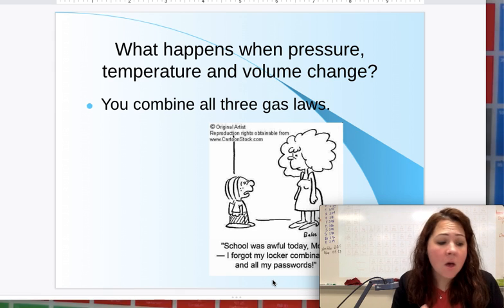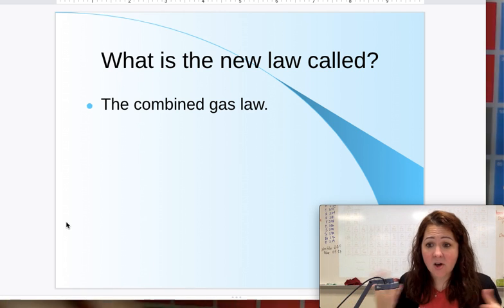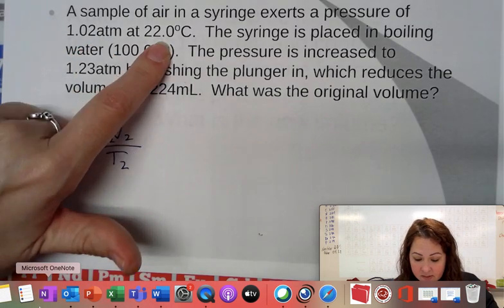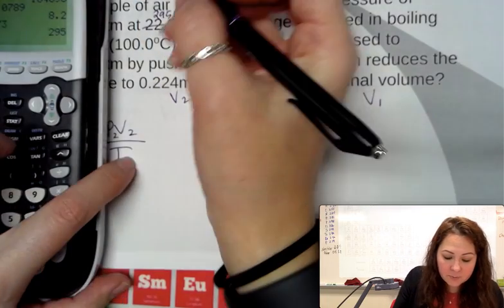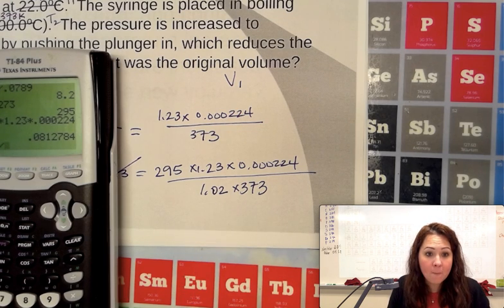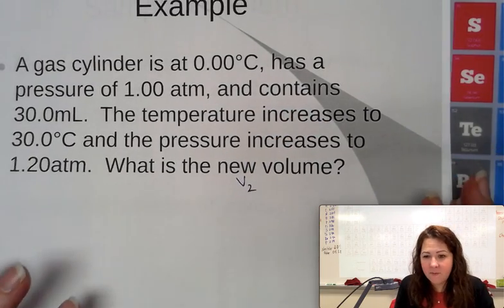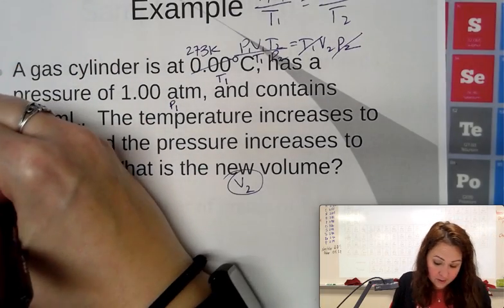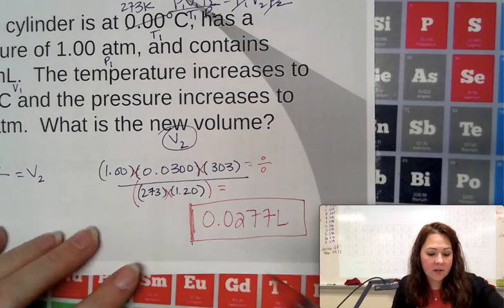Dr Gable Explains the Combined Gas Law